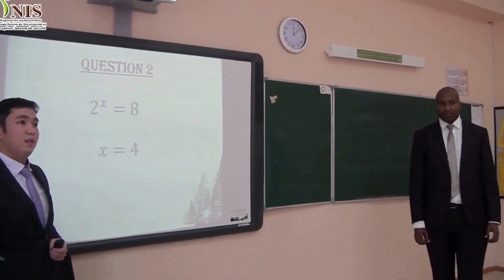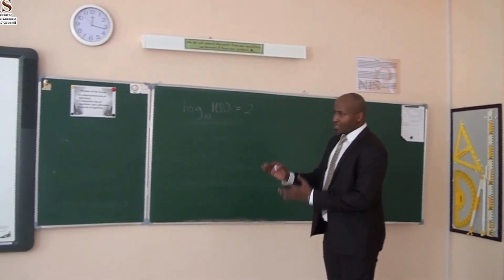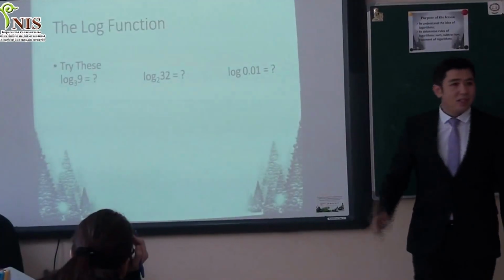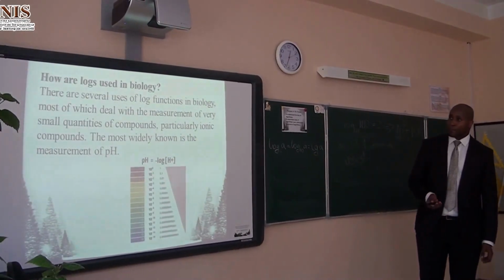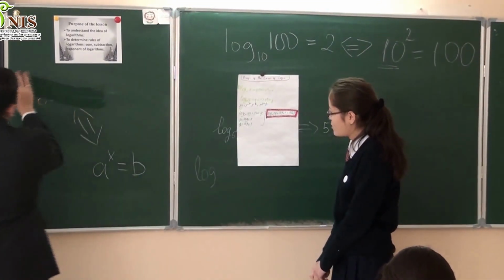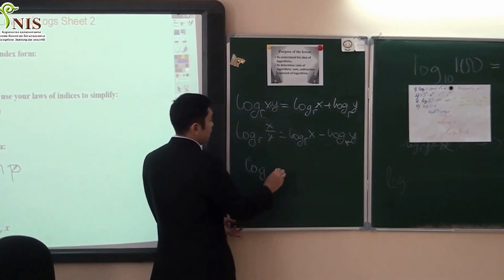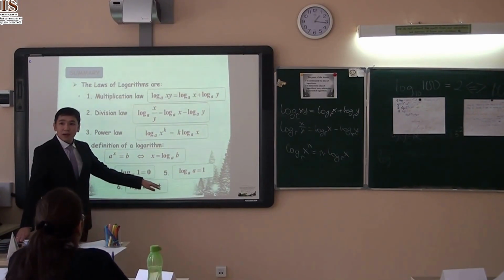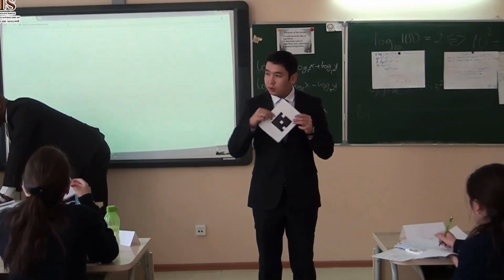НИШ ХБН г.Караганда. Учитель: Ахметжанов А.Б.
Logarithms and exponentials
Topic: Properties of a logarithm